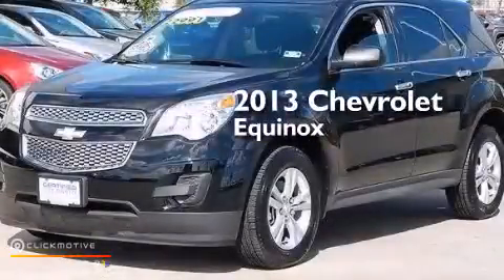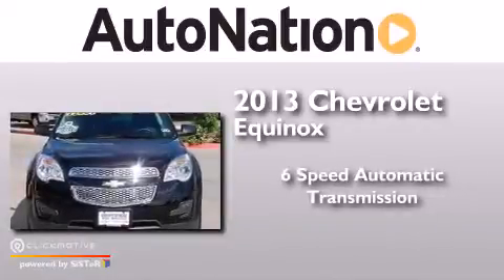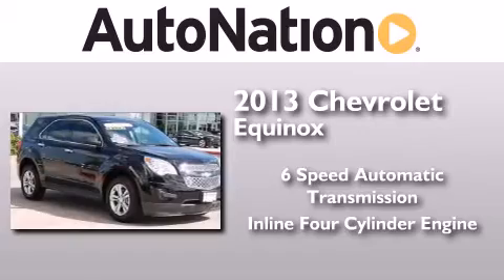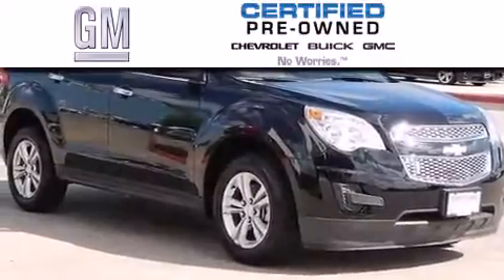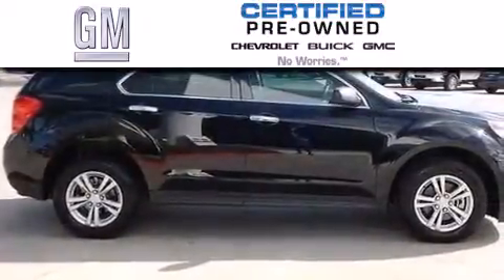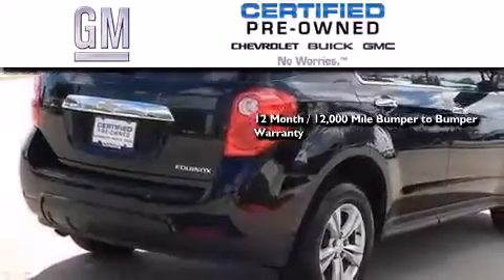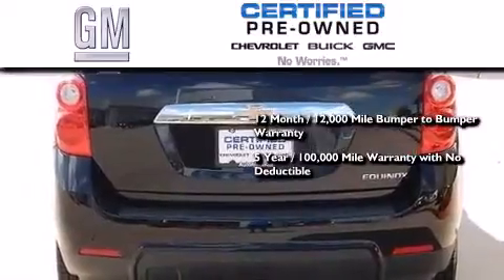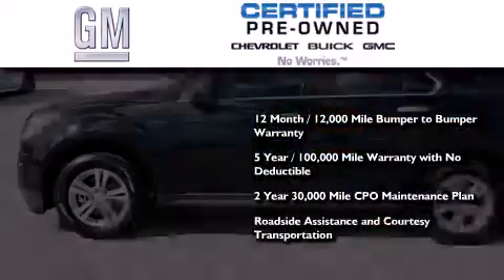Preowned 2013 Chevrolet Equinox Corpus Christi TX 78412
We have been honored to serve the Corpus Christi TX area , we promise that your experience at our dealership will exceed your expectations ! Year : 2013 Make : Chevrolet Model : Equinox Engine : Gas/Ethanol I4 2.4/145 Trans . : Automatic Exterior : Black Miles : 3,685 Interior : Jet Black Champion Chevrolet Cadillac 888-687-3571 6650 South Padre Island Drive Corpus Christi , TX 78412